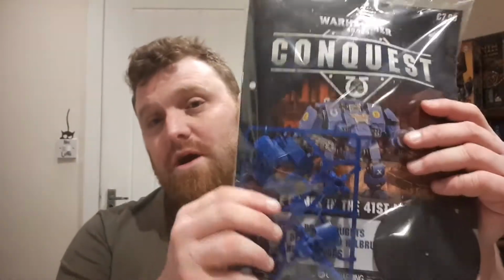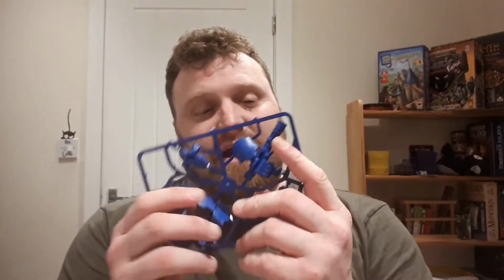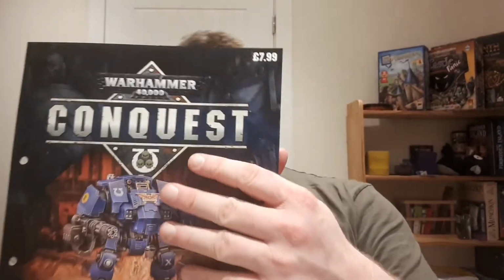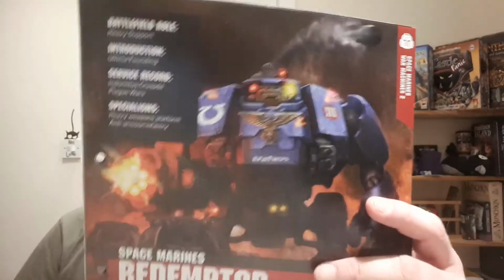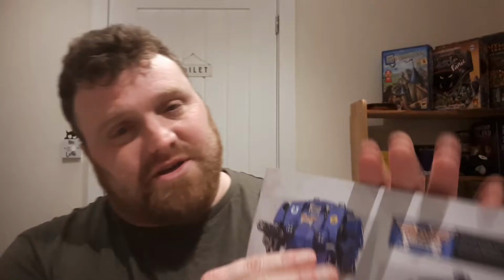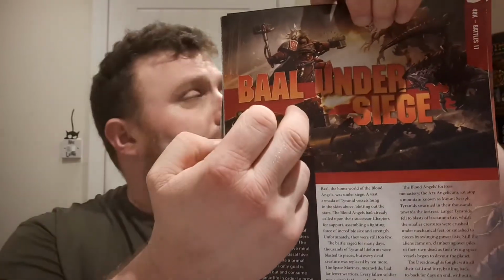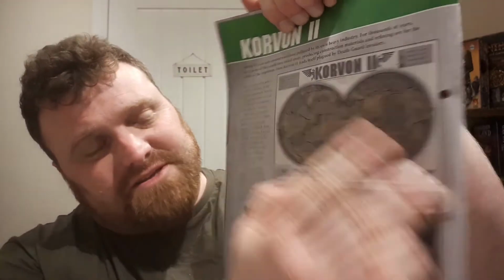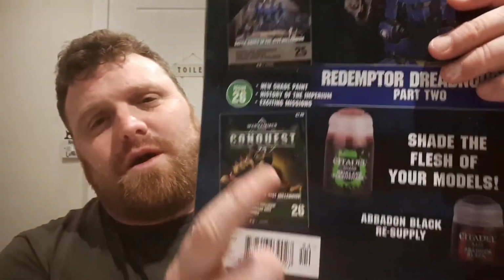Warhammer 40k Conquest Issue Twenty Four Review.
My review of issue Twenty Four of Warhammer 40k Conquest.